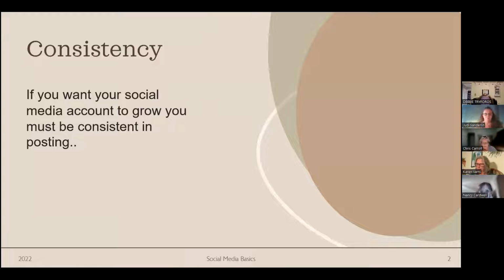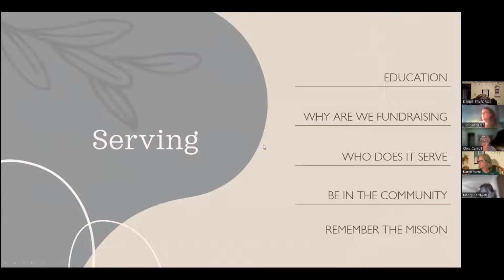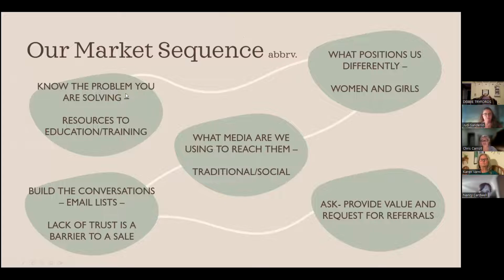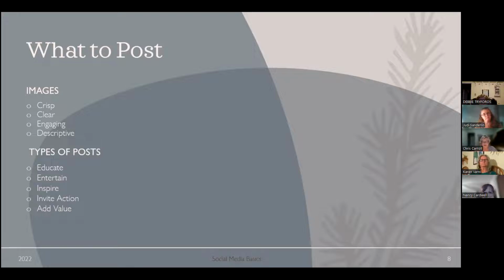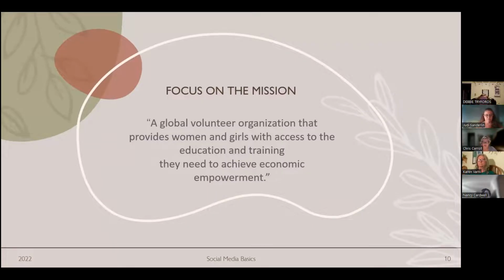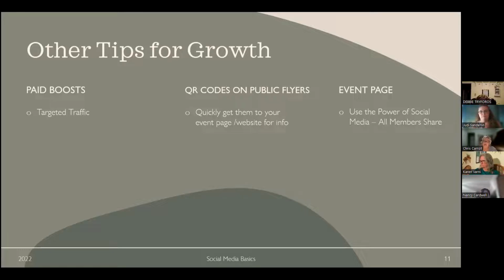Social Media Basics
SPR Leadership Academy Workshop
September 19, 2022
Led by Chris Carroll